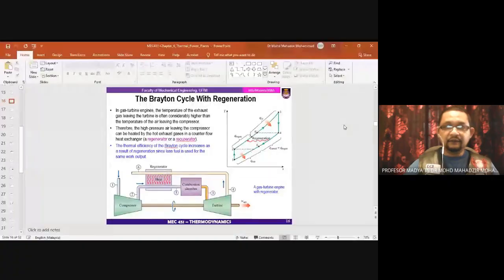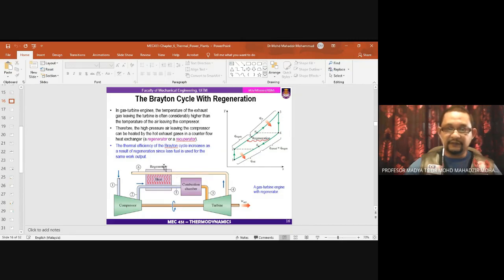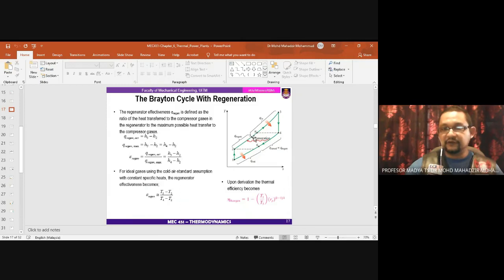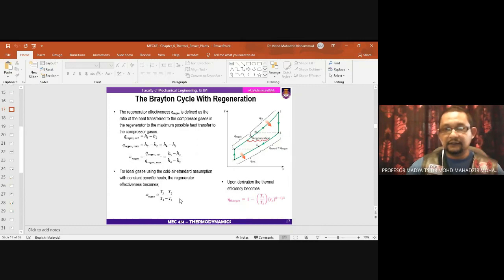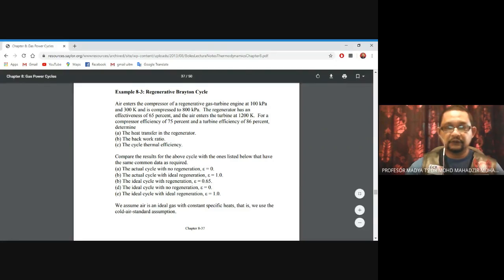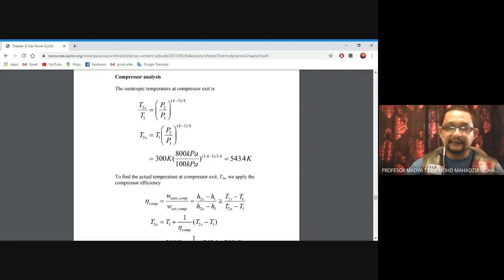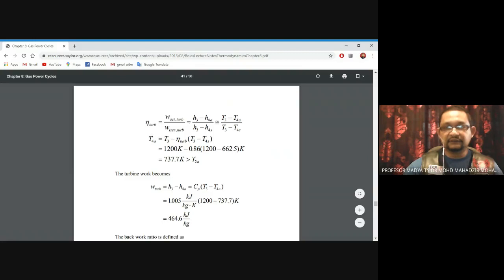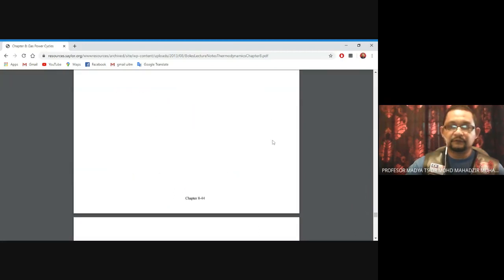Thermodynamics 1 Chap6 (Part 2) Brayton cycle with Regeneration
Lecture 6: Thermal Power Plant (Thermodynamics 1, MEM462 0r MEC451)
Acknowledgments: Thanks to Dr Idris and Dr Al Hassan Salami (Mechanical School, UiTM Shah Alam) for prepared this slides.